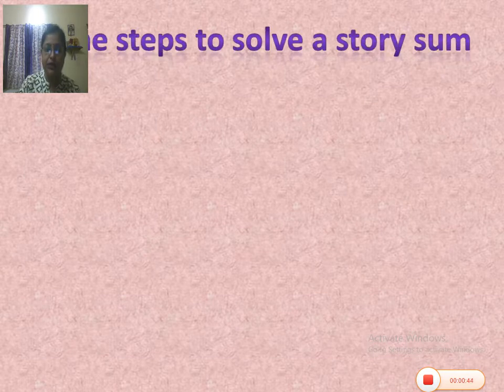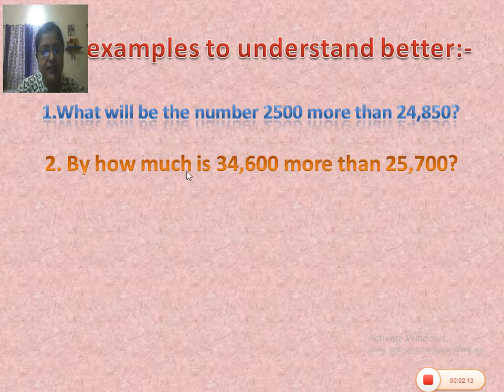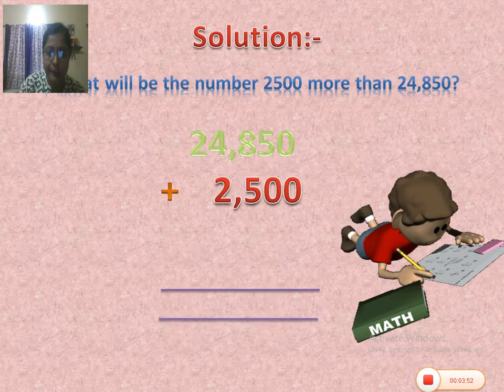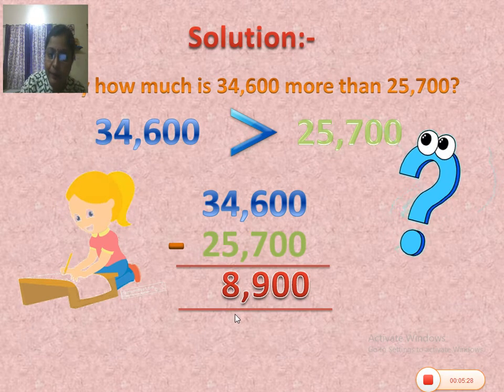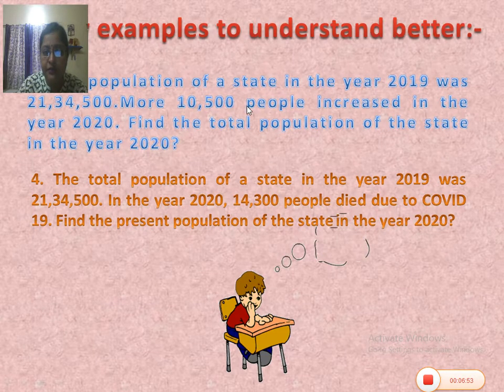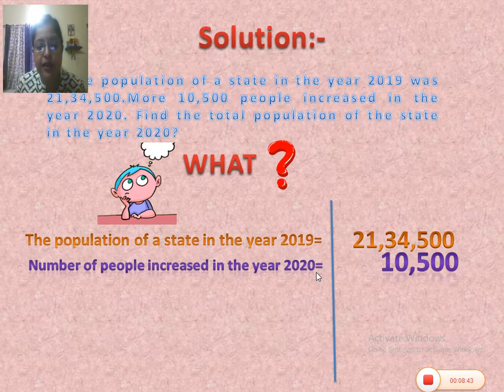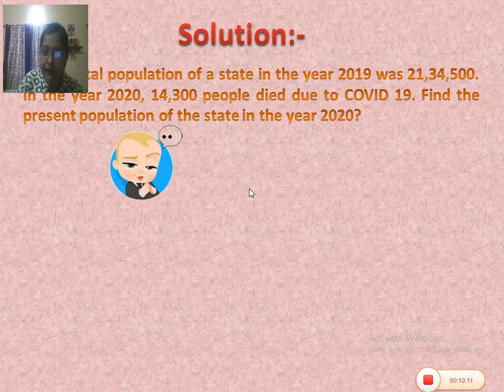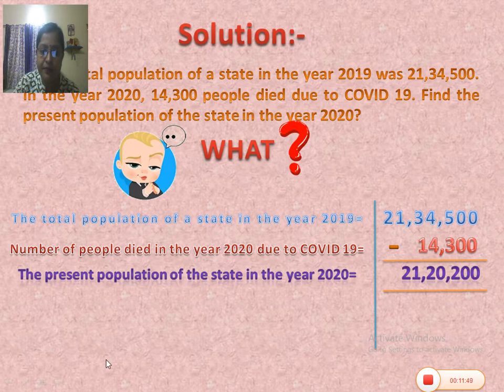story sums for grade 4 &5